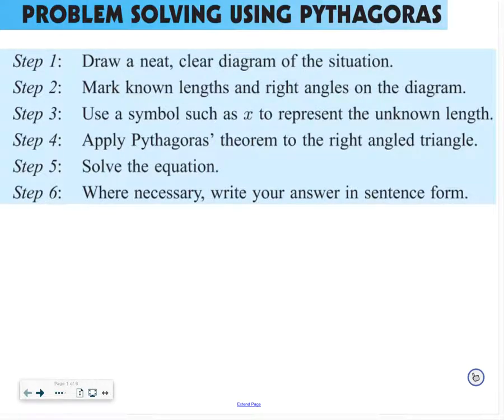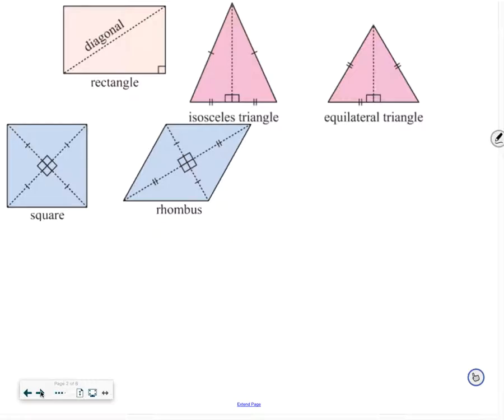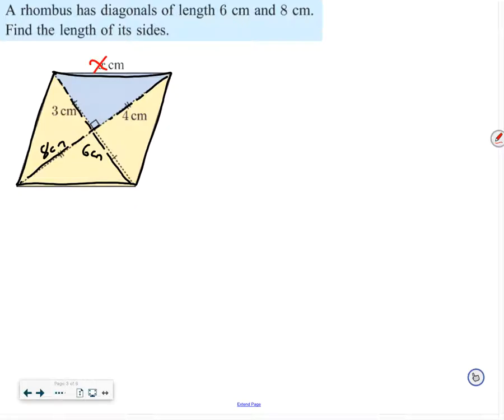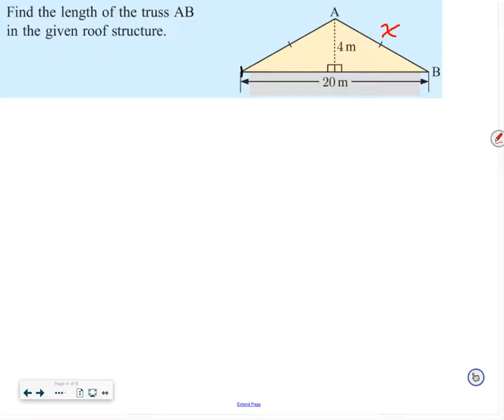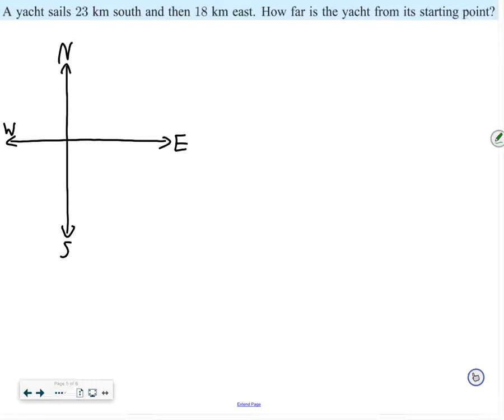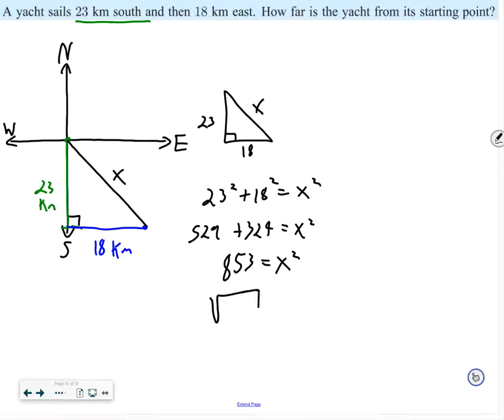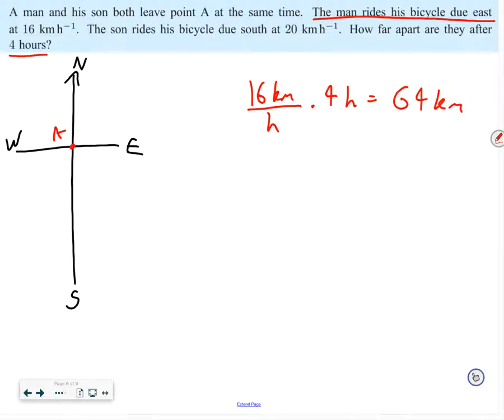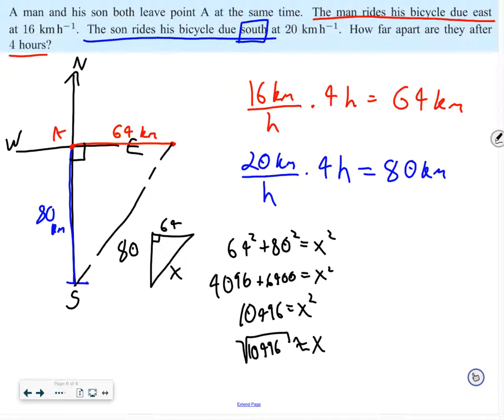Problem solving with Pythagoras